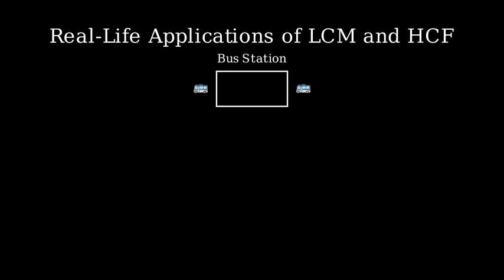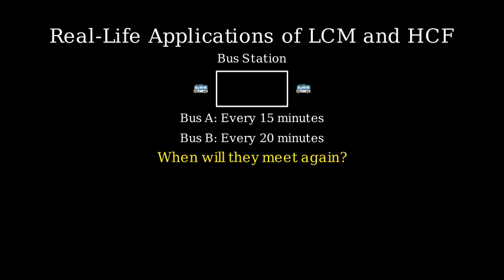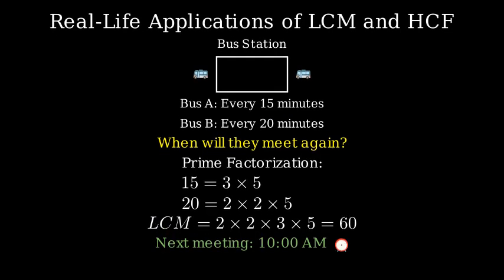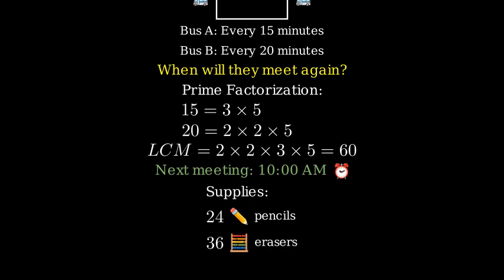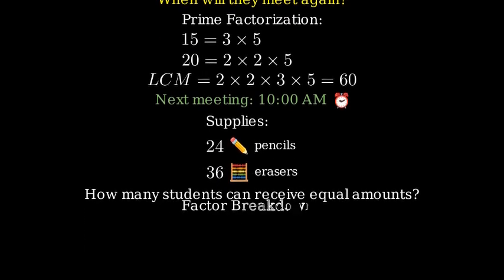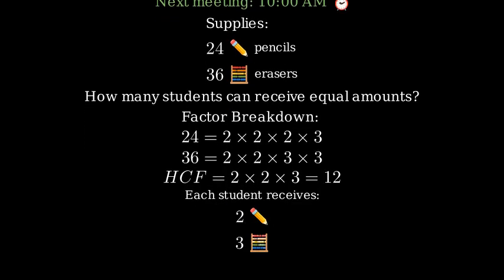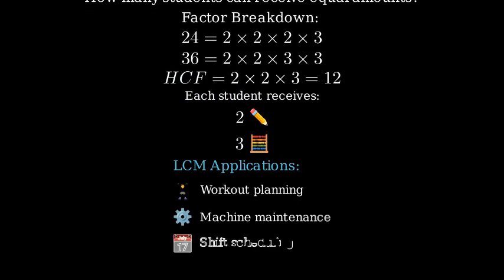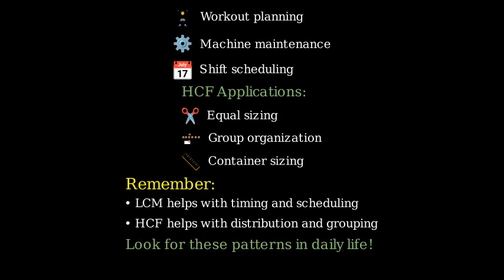LCM and HCF: Beyond the Textbook - Real-Life Examples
LCM and HCF in Everyday Situations
- Planning a trip: Using LCM to calculate the next time events coincide
- Sharing resources:  Applying HCF to distribute resources evenly
- Everyday examples of LCM and HCF in action.

LCM, HCF, Least Common Multiple, Highest Common Factor, Greatest Common Divisor are fundamental mathematical concepts. LCM and HCF word problems, LCM and HCF real life examples, LCM and HCF applications demonstrate their practical use. How to find LCM, How to find HCF are common search queries for students. LCM for trip planning, HCF for sharing resources show real-world applications. LCM and HCF in everyday life, practical applications of LCM and HCF are important for understanding their relevance. Using LCM to schedule events, using HCF to divide things equally are common uses. Easy way to find LCM and HCF, math tutorials, math lessons can help learners grasp these concepts. Elementary math, middle school math, math for beginners often cover LCM and HCF. Math problem solving strategies, how to use LCM to plan a trip with multiple events, real-world examples of using HCF for equal distribution are valuable skills. Simplest method to calculate LCM and HCF for practical use, LCM and HCF problems with solutions in real life, how to explain LCM and HCF to children are helpful resources for educators and learners.